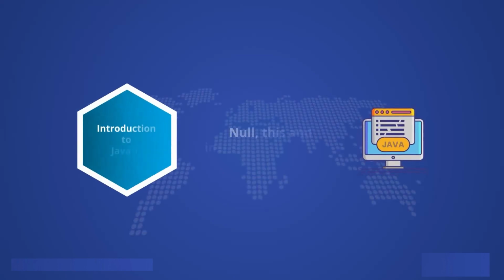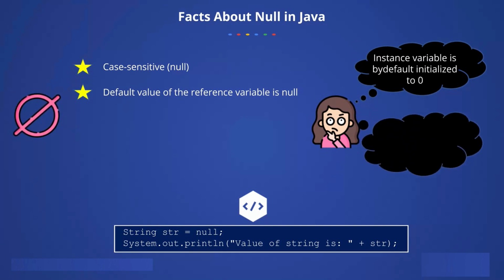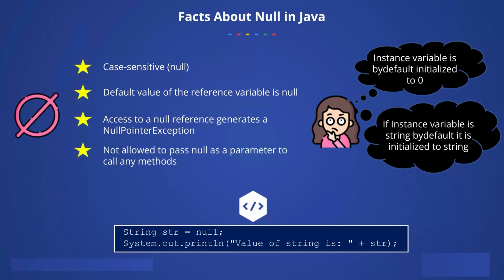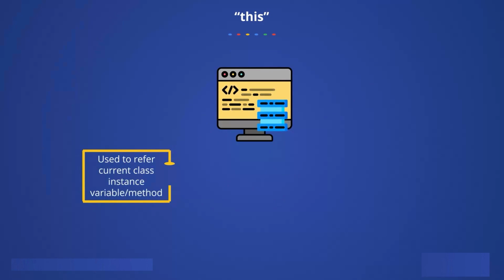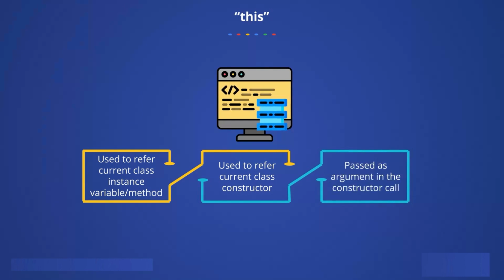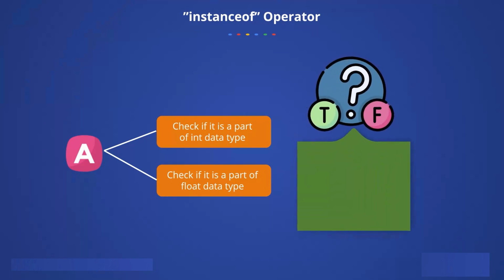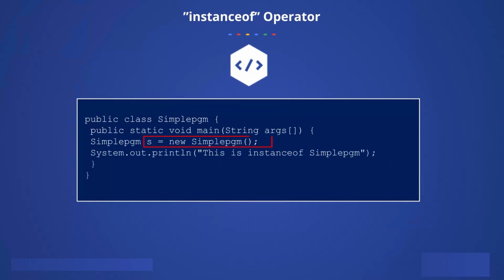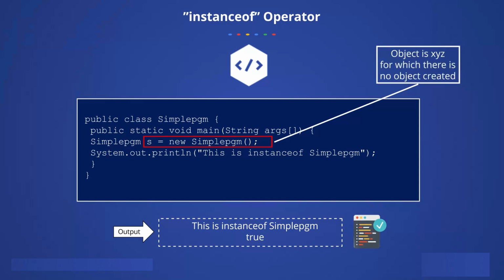Null, this and instanceof operators in java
Today's episode dives into three fundamental operators in Java that might seem small, but hold immense power: null, this, and instanceof. Let's unlock their secrets and see how they elevate your coding game!

First up, the null operator:

Imagine a variable that doesn't point to any object yet. That's where null comes in. It signifies the absence of a value.
Think of it as an empty parking spot – the variable exists, but there's no car (object) there.
Using null helps avoid errors when dealing with optional values or objects that might not be created yet.
Next, we have the mysterious this keyword:

This one refers to the current object itself within a method or constructor.
Imagine you're inside a method of a class called "Car." By using this, you can access the properties and methods of that specific Car object.
It's like saying "Hey, I'm talking about myself, the Car object!" within the code.
**Finally, the instanceof operator:  **

This operator is like a detective, checking if an object belongs to a certain class or its subclasses.
It returns true if the object is an instance of that class, false otherwise.
Think of it as asking, "Is this object a kind of...?"
Here's how these operators work together:

You can use null checks before accessing object properties with this to avoid errors.
You can leverage instanceof to perform different actions based on the object's type.
For example:

Java
Car myCar = null;

if (myCar != null && myCar instanceof SportsCar) {
  myCar.accelerateFast(); // Only call if it's a SportsCar
} else {
  System.out.println("This car doesn't have accelerateFast()");
Use code with caution.
content_copy
Remember:

Use null checks for safety.
this helps you work with the current object's properties and methods.
instanceof lets you identify an object's type dynamically.
Master these operators, and your Java code will be cleaner, more robust, and way more impressive!